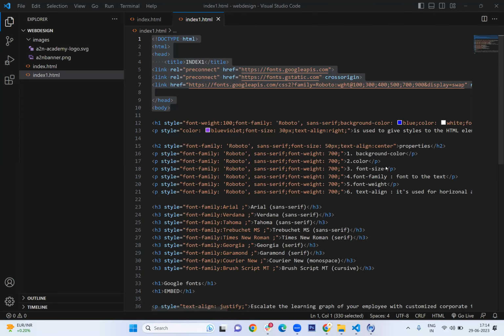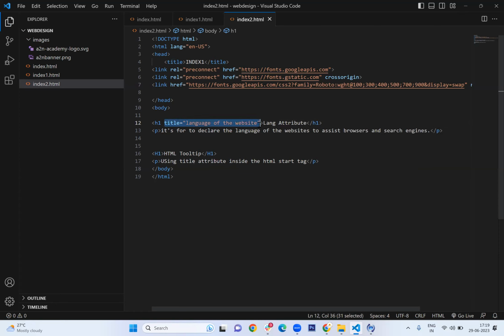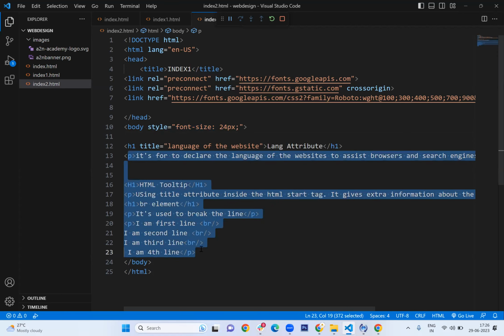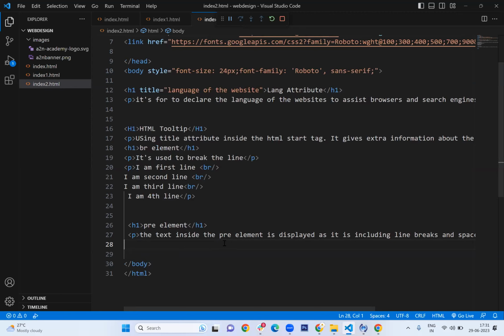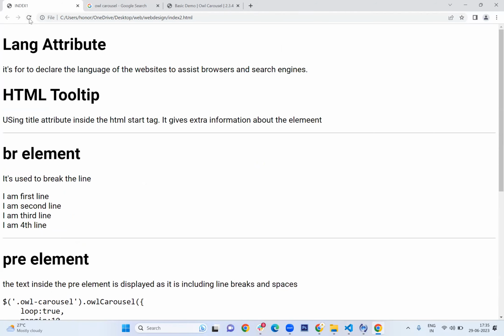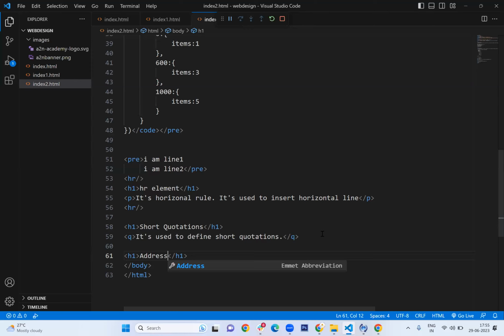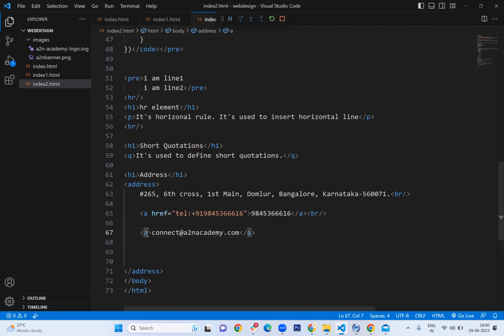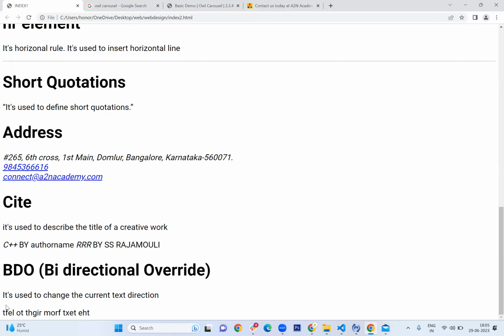HTML Tutorial Series for Beginners | Mastering HTML Attributes: Lang, Tooltip, BR, HR, Pre & more.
Welcome to Day 3 of our HTML CSS Tutorial Series in association with A2n Academy! In this video, Nandini Sandireddy, a seasoned web developer, dives deep into HTML attributes, covering essential elements like lang, tooltip, br, hr, pre, address, q, cite, and bdo. Whether you're a beginner or looking to enhance your HTML skills, this comprehensive tutorial provides in-depth explanations and examples to help you grasp these attributes effectively.

Join Nandini Sandireddy as she walks you through each attribute, explaining their purpose, usage, and best practices. With this tutorial, you'll gain a solid understanding of HTML attributes and how to implement them in your web development projects. Don't miss out on this opportunity to expand your HTML knowledge!

Key Topics Covered:

Understanding lang attribute for language specification
Implementing tooltip attribute for interactive user experience
Utilizing br and hr elements for line breaks and horizontal rules
Formatting text with the pre element
Quoting and citing content with q and cite attributes
Bidirectional text support with the bdo element
Whether you're a beginner or a seasoned developer, this video is perfect for anyone eager to learn HTML5. Join us on this learning journey and unlock the power of HTML attributes!

# HTML tutorial
# CSS tutorial
web development
HTML attributes
# lang attribute

br, hr, pre, address, q, cite, bdo element, web design, A2n Academy, Nandini Sandireddy, HTML classes, HTML tutorial for beginners.

HTML Tutorial Series for Beginners
html tutorial youtube
full html tutorial
html tags tutorial